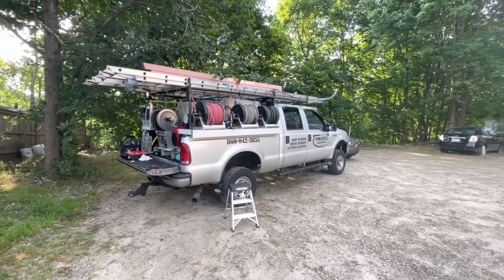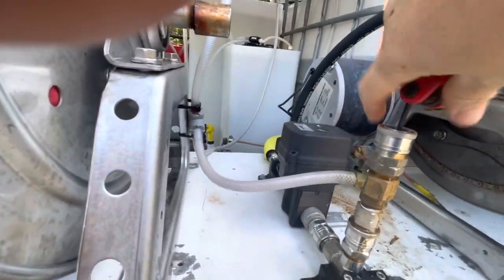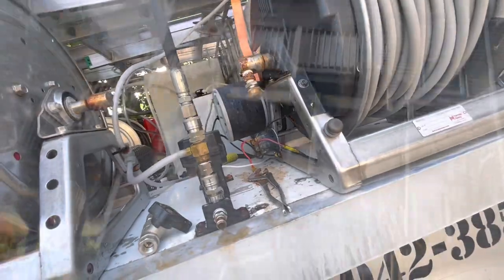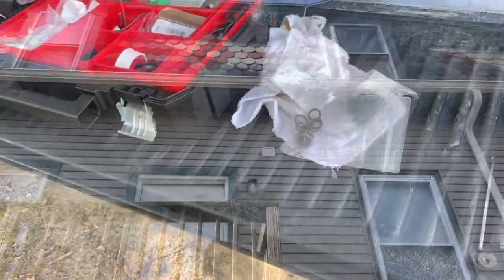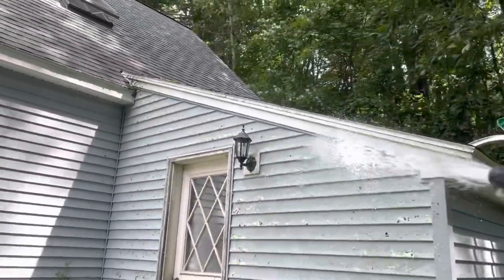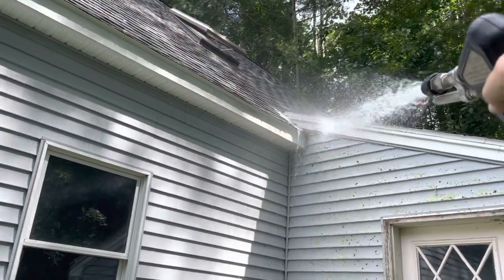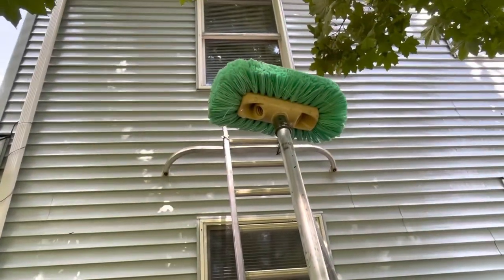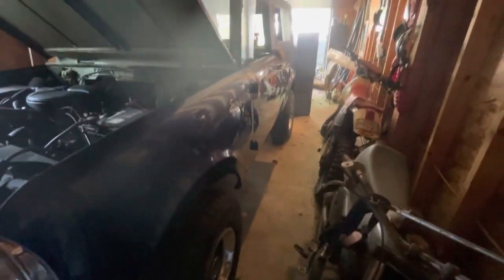Shout Out to Bryan Goldsmith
Always appreciate a helping hand